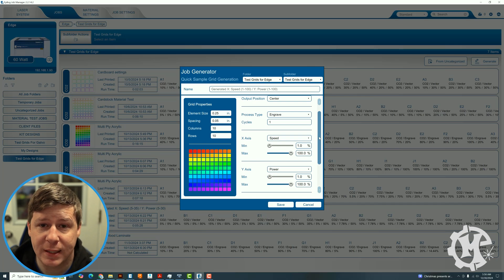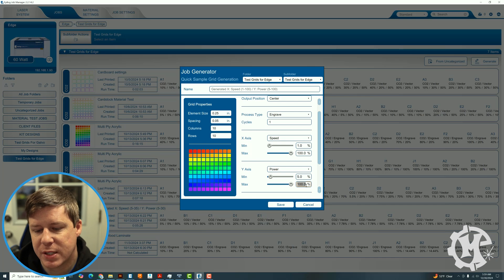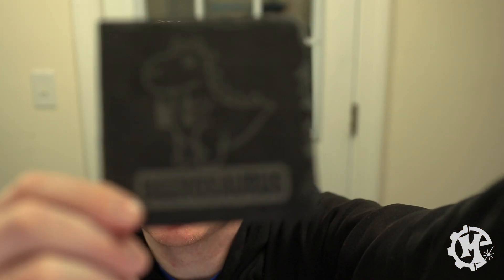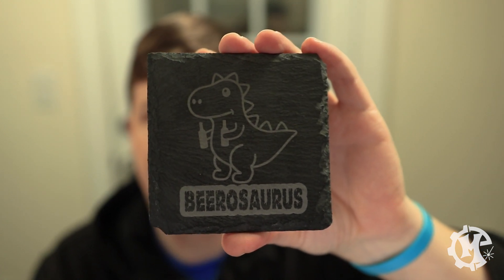Behind the Scenes: Discovering Ideal Slate Engraving Settings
Today I wanted to give you a behind-the-scenes glimpse at finding the perfect slate engraving settings. It's all a process that takes time and understanding that process will get you much farther in your business than just using the settings you are given.

● SLATE COASTERS

⏰ Video Duration: 0:00 / 11:47

🎬 Master Your CO2 Laser: A Step-by-Step Guide to Settings

🎬 Make 3 Custom Boxes for Your Business with FREE Online Designs!

🎬 I Paid Off My $30,000 Laser with These 3 Products!

🎬 Ultimate Laser Engraver Buying Guide + Bonus

This Channel DOES NOT Promote or encourage Any illegal activities, all contents provided by This Channel are meant for EDUCATION and DIGITAL TECHNOLOGY only. ⚠️